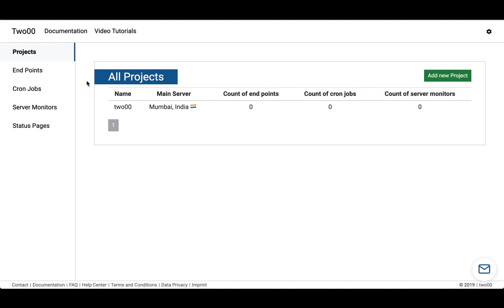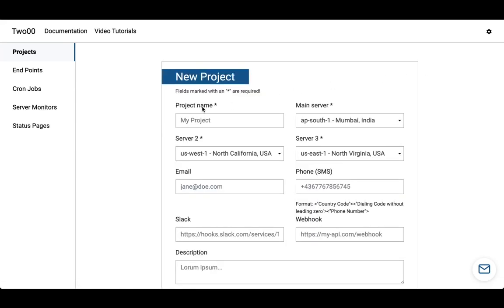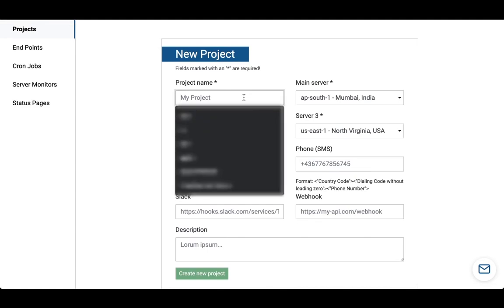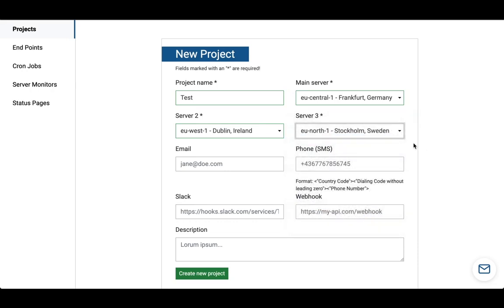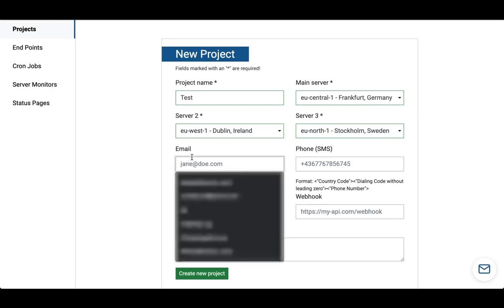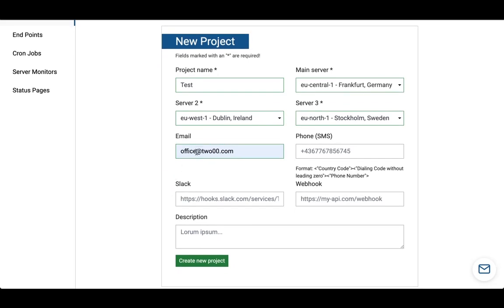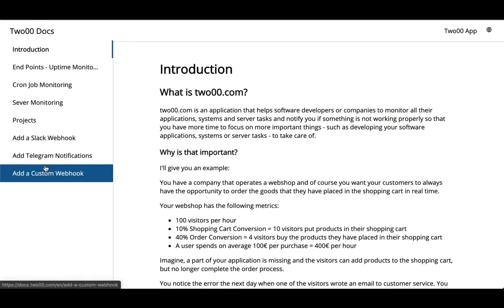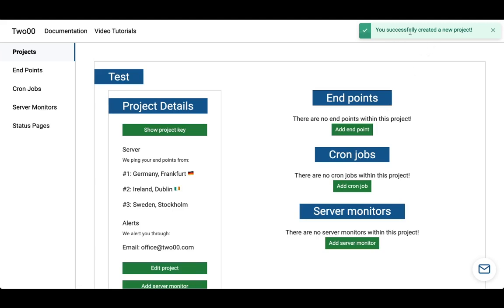Two00 Monitoring - How to Create a Project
In this tutorial, you will learn how to set up a new project within the Two00 Dashboard. and login to your account to follow these instructions.